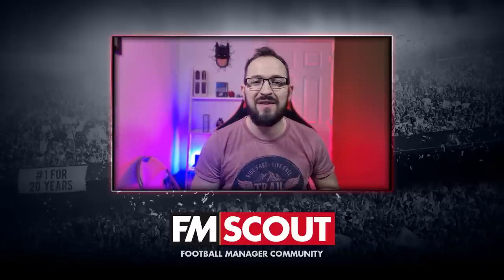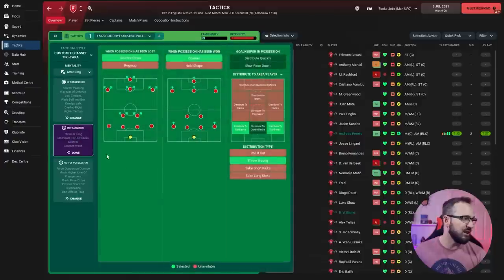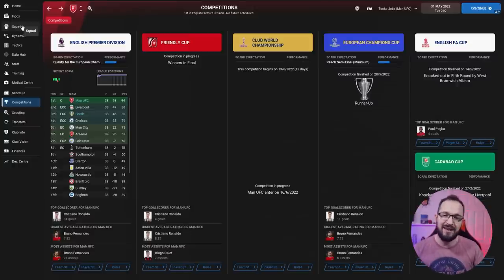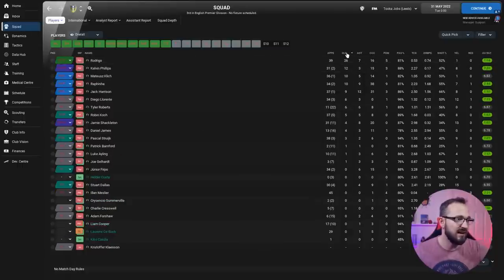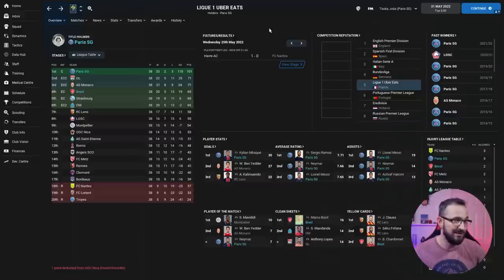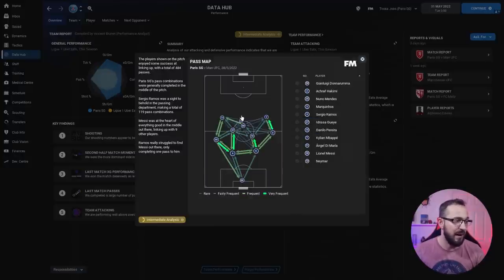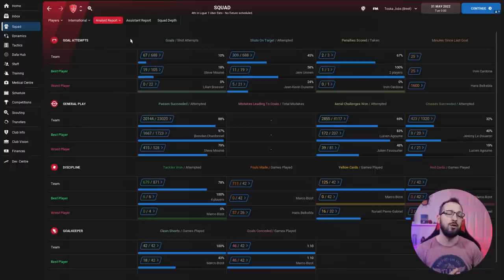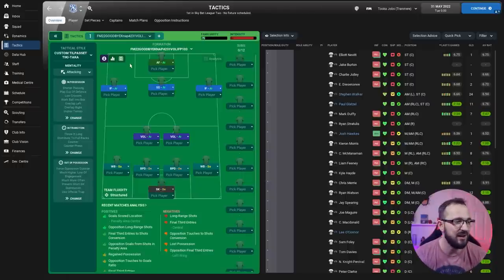Simple 4231 for ANY Team – FM 22 Tactics | Knap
We bring you more brilliant FM 22 tactics by Knap and it's the "Goodbye 4321".
This simple 4-2-3-1 DM formation has ALL the teams finishing in great positions, with PSG scoring over 200 goals in a season.
The pass maps of the teams we looked at, all look solid and beautiful as well. All underdogs came in the top 6, while the French giants won every cup available to them.

Knap is known for creating overpowered / overachieving / unstoppable / winning tactics for Football Manager throughout the years. His name is synonymous with OP tactics that he keeps tweaking after each FM update.

Be sure to follow author's own channel and Twitter.